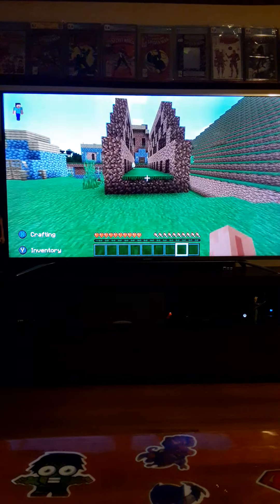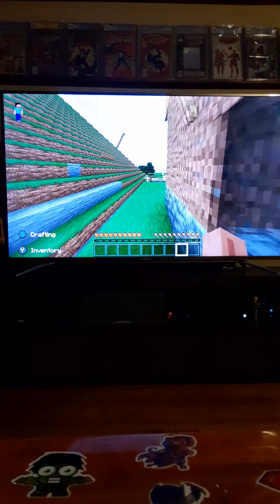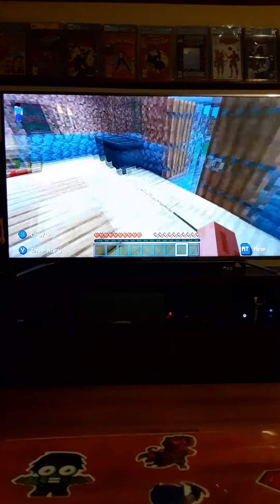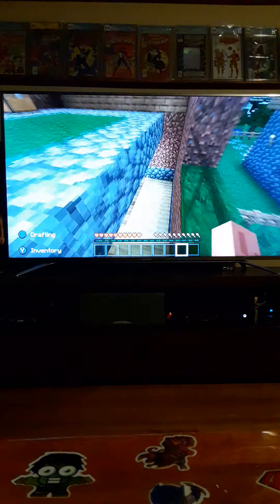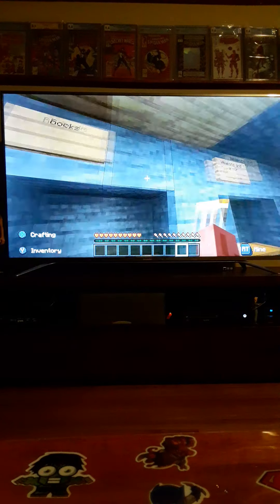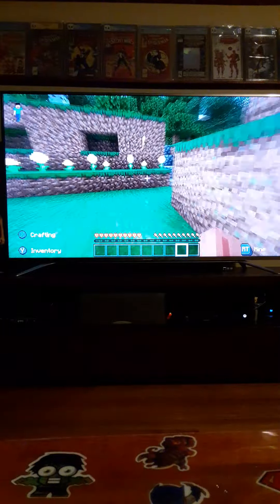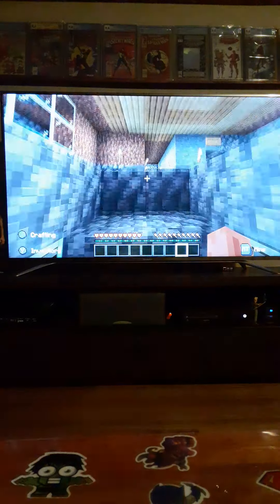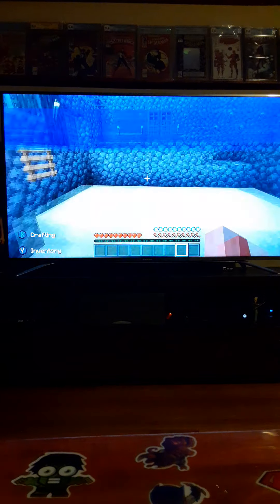Minecraft Starter House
Bought my kid Minecraft for xmas, and as expected, I got sucked in. Here's the starter home I built. Might have a few simple ideas for getting your world started.